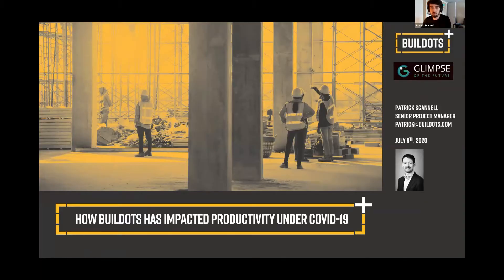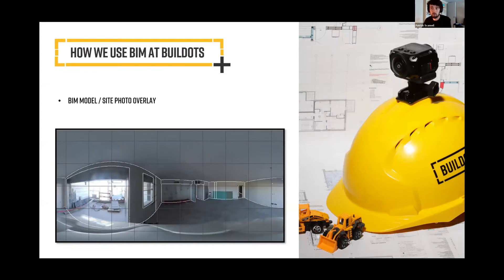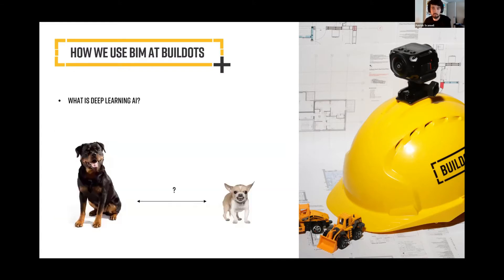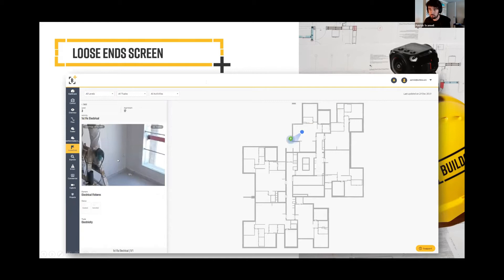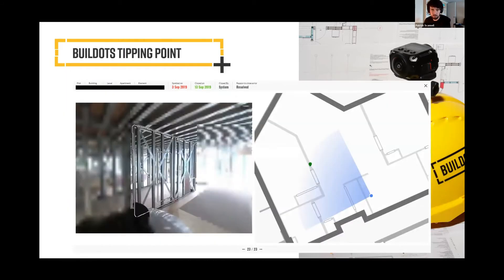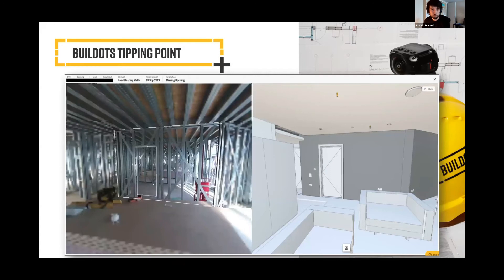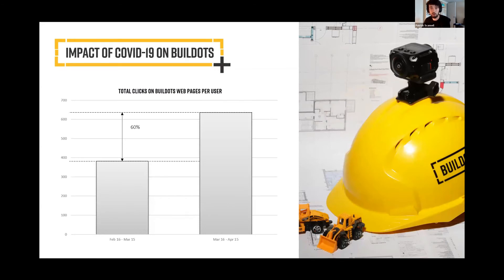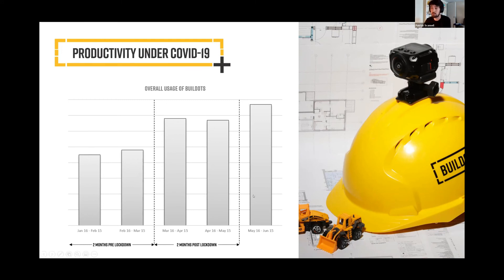Patrick Scannell presents Buildots - Glimpse of the Future, July 2020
Buildots AI leverages the capacity of a simple hardhat mounted camera and state-of-the-art computer vision algorithms to track all activities on-site on construction projects. Buildots provides you with the information necessary to make the best decisions. As well as this, the camera footage is overlaid with the construction BIM model ensuring a constantly updated digital twin of your project.

Patrick Scannell joined Glimpse of the Future in July 2020 to demonstrate case studies and examples of how Buildots tracking system can help save time and money in construction projects.